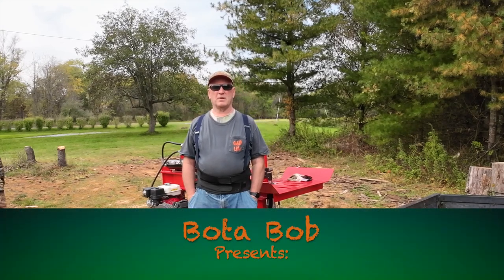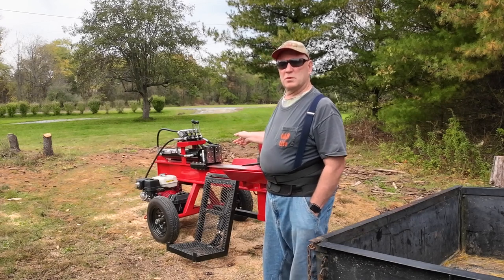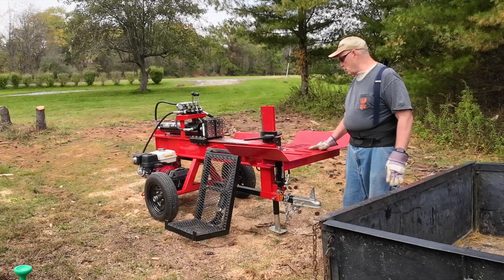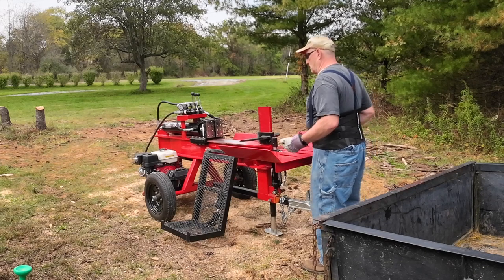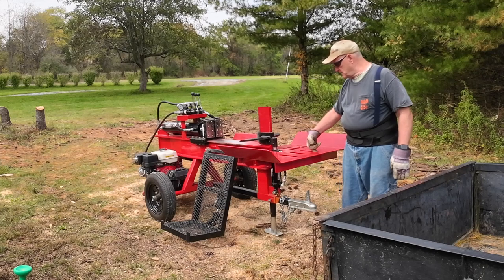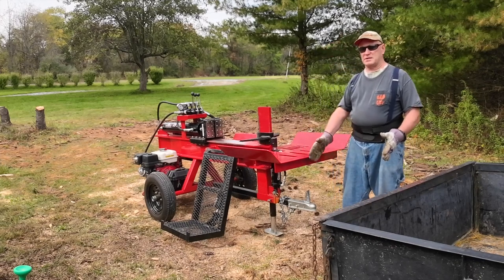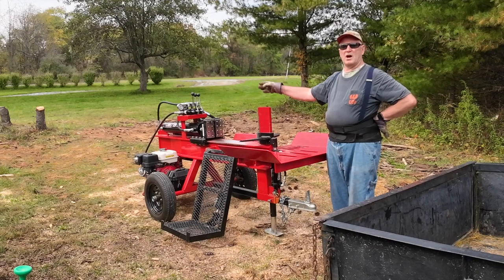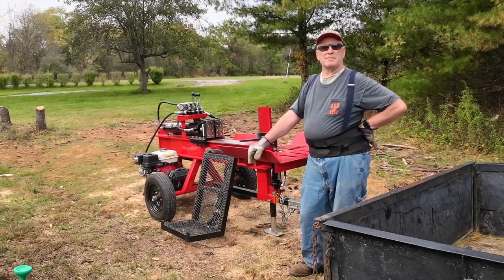164 - Wolfe Ridge 28 PRO Making Firewood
Music used with the permission of  @shatnershairpiece
Head on over and check out some of Rob's fantastic street performances and tell him Bota Bob sent you.